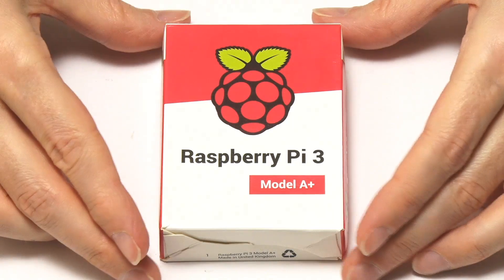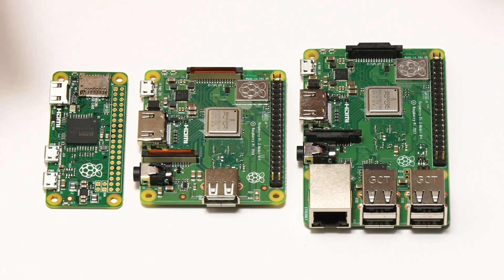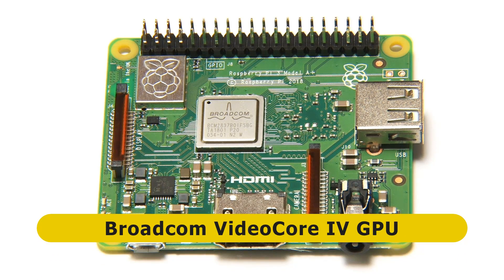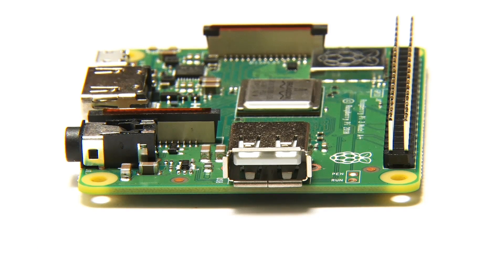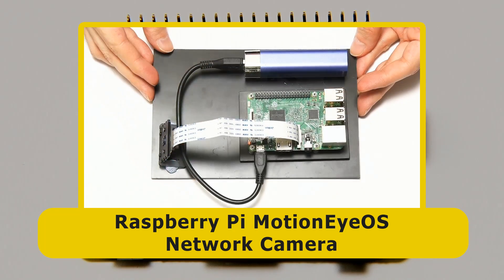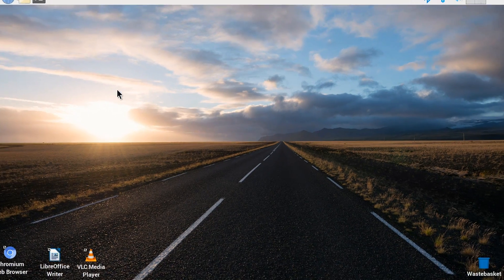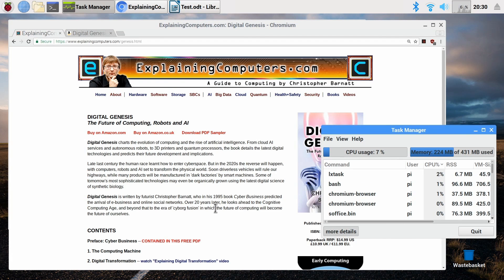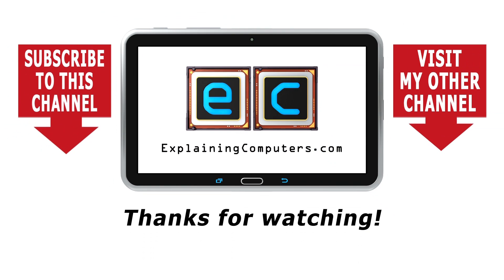Raspberry Pi 3 Model A+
Raspberry Pi 3 A+ single board computer specification and review, including a demo running the November 2018 version of Raspbian.

More videos on the Raspberry Pi, other SBCs, and broader computing-related topics, can be found